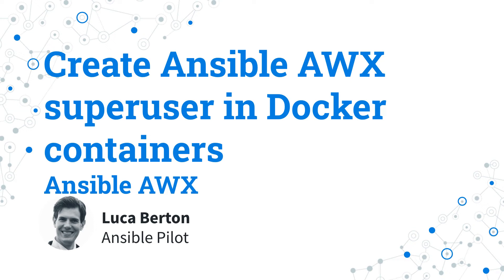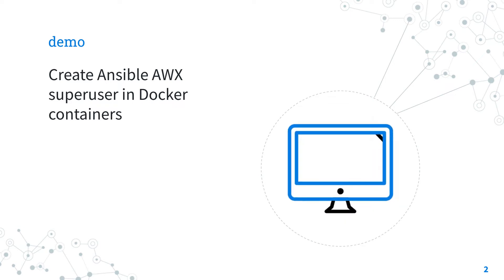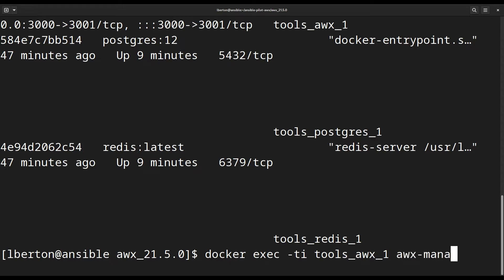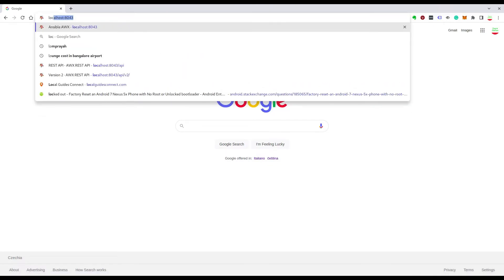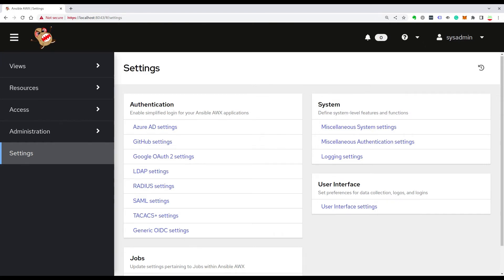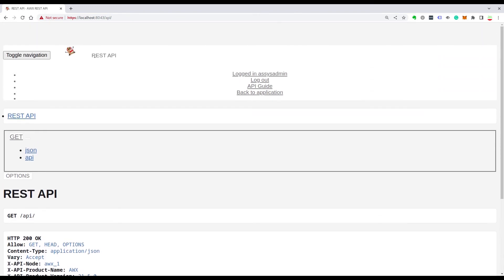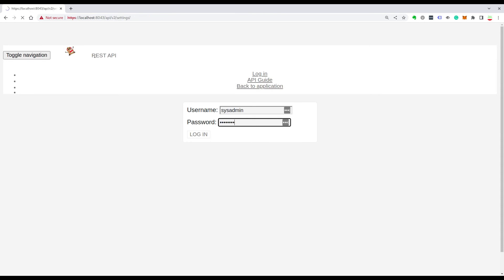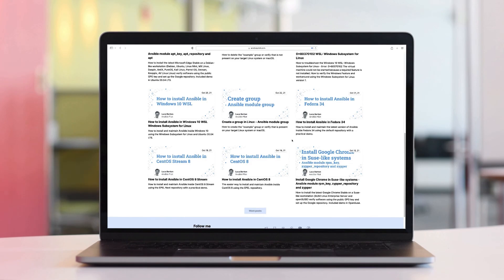Create Ansible AWX superuser in Docker containers - Ansible AWX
How to create the Ansible AWX "sysadmin" superuser and verify the credential in the web-UI and API using the awx-manage command line utility in Docker containers.

200+ Automation Examples For Linux and Windows System Administrator and DevOps

200+ Automation Examples For Linux and Windows System Administrator and DevOps